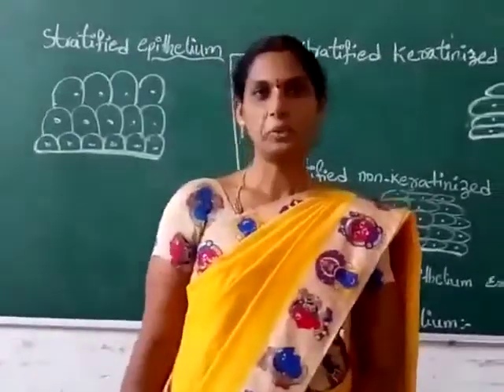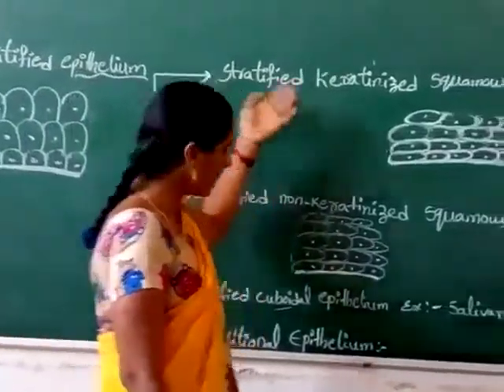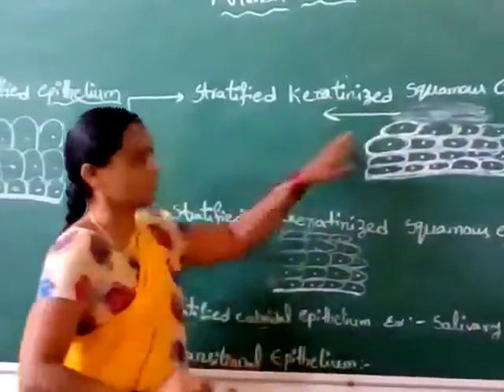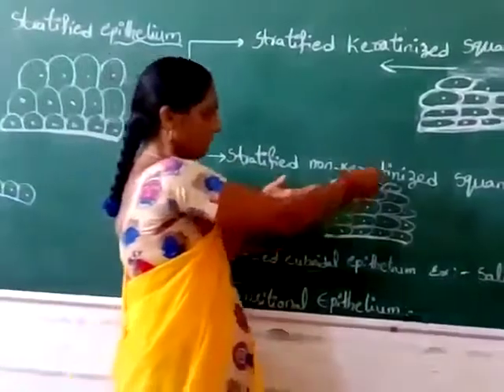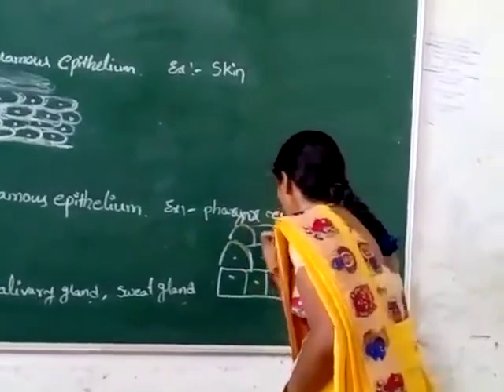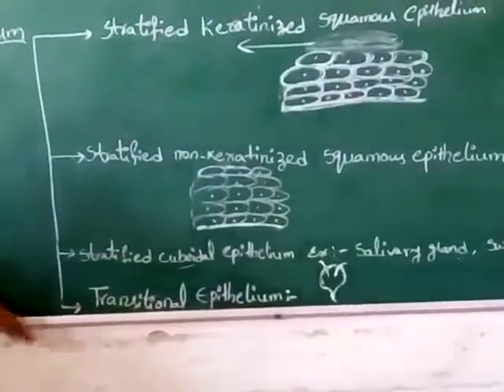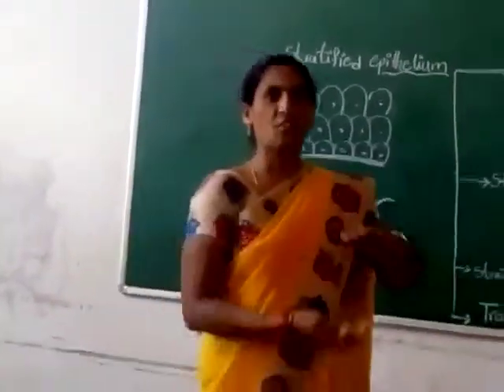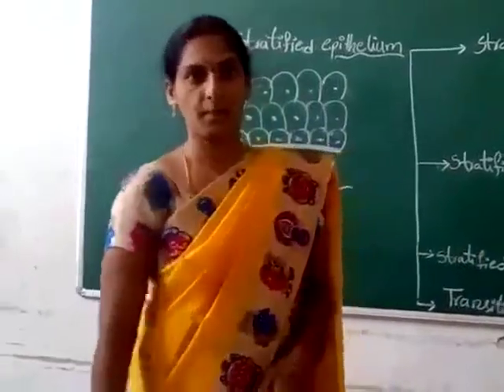Stratified Epithelial tissue